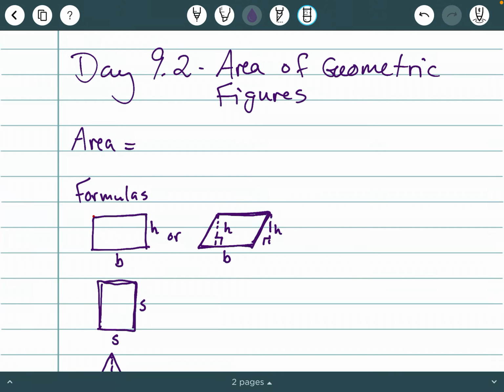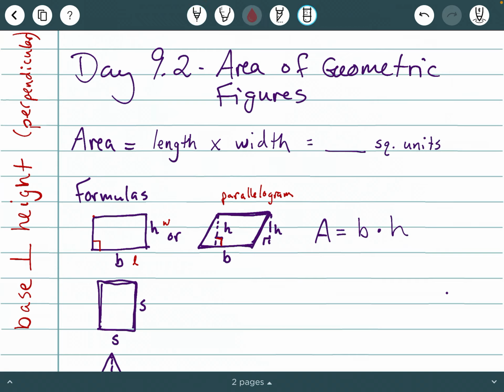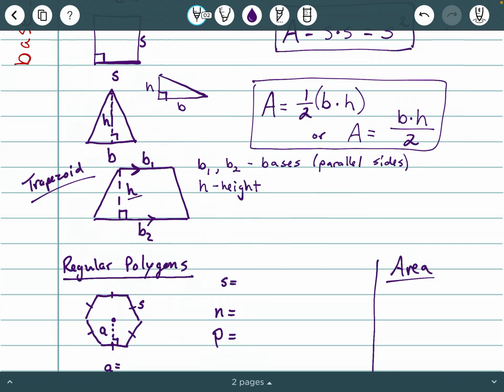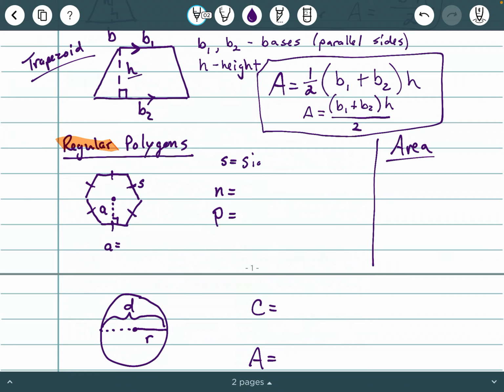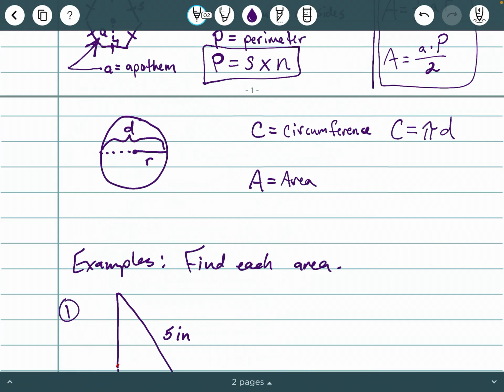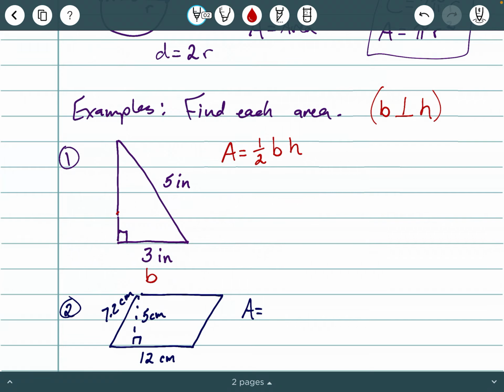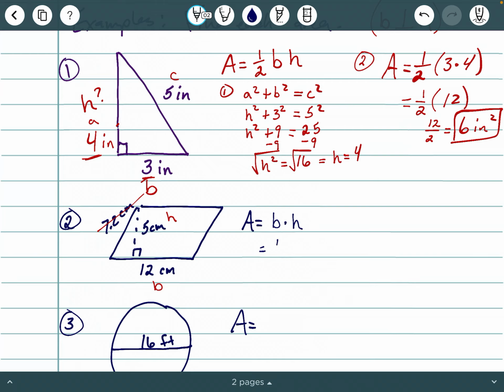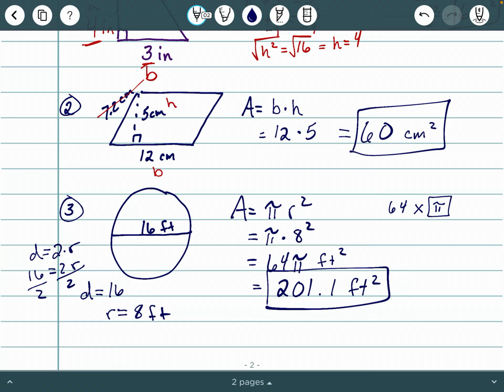Senior Math Day 9.2 - Area of Geometric Figures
Objectives: Student will be able to use Area formulas to calculate the area of geometric figures.